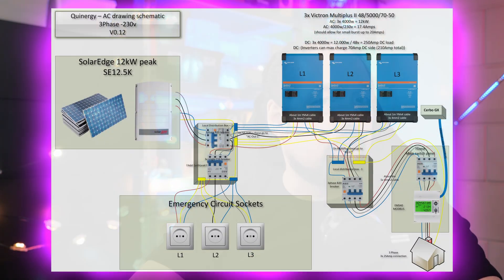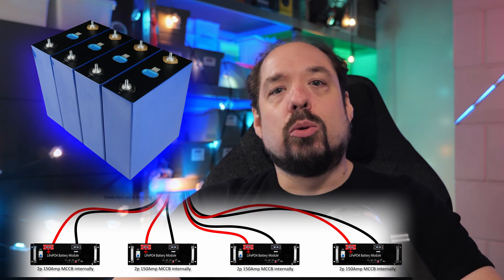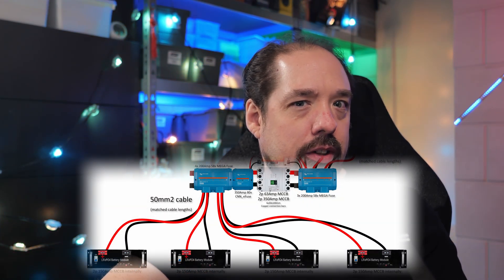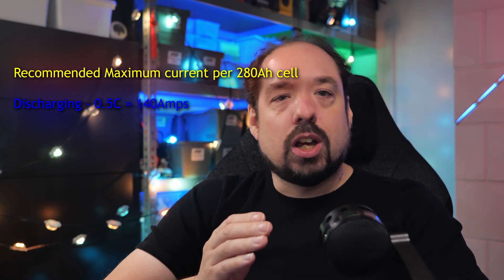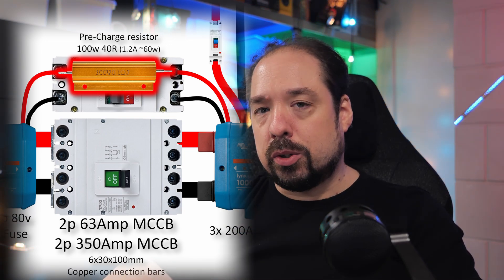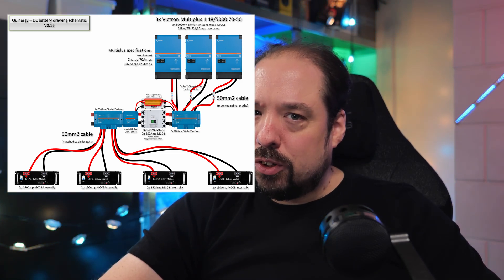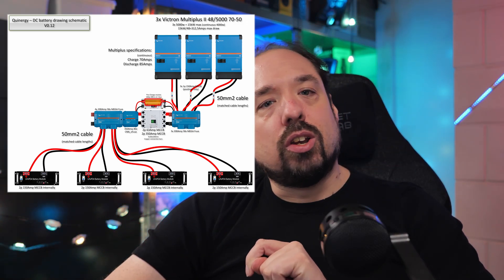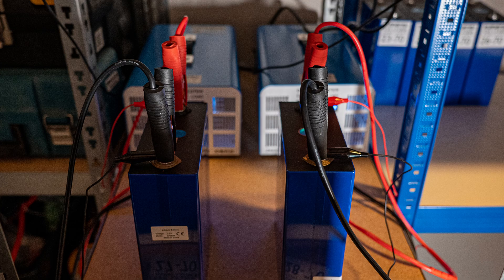⚡Quinergy⚡ The DC side of things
When looking at the Quinergy system I'm building it has multiple areas, we just discussed the AC side of things so this time we're going to take an overview look at the DC side! The batteries I'm going to use, cabling, breakers and fuses, etc.!

📱 DOOGEE S98 Pro (Thermal camera phone)

░▒▓[Music]▓▒░
Intro&Outro